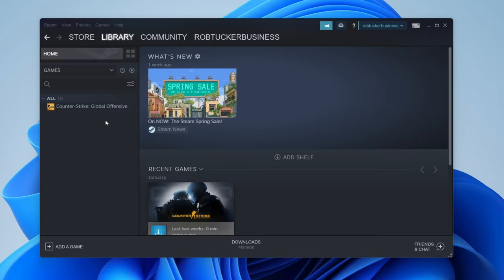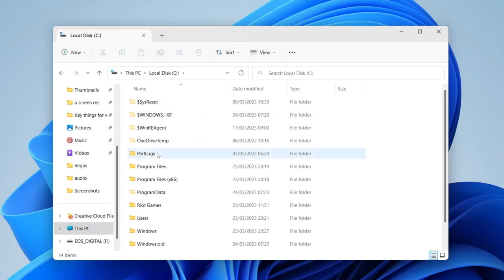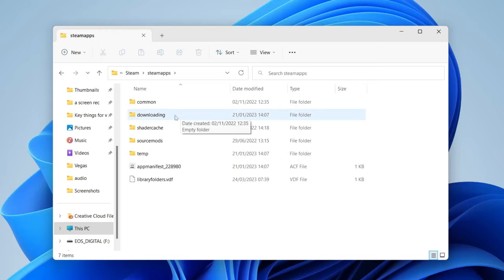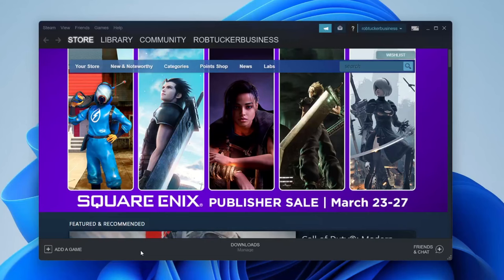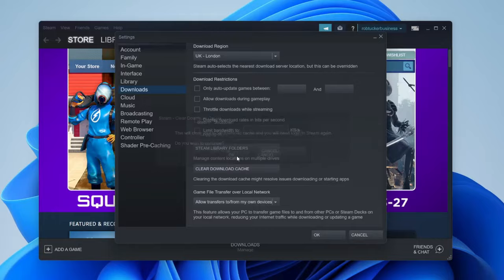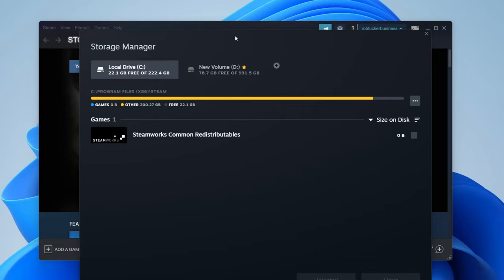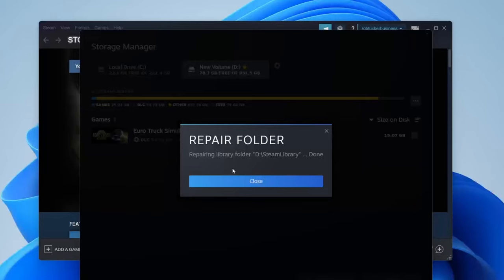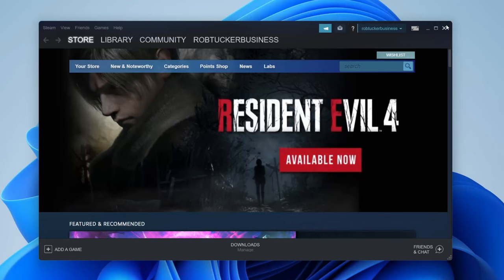How To Fix Steam Corrupt Disk Error - Full Guide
I show you how to fix steam corrupt disk error in this video.

GuideRealm